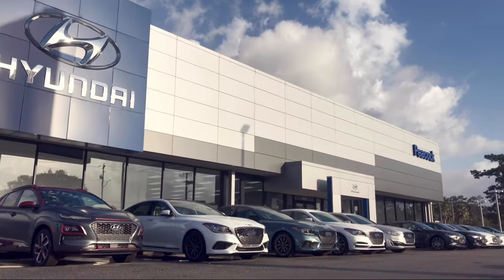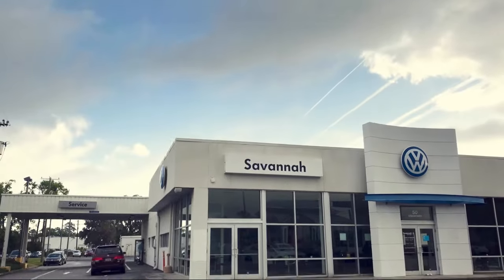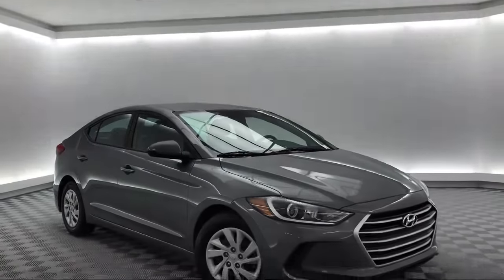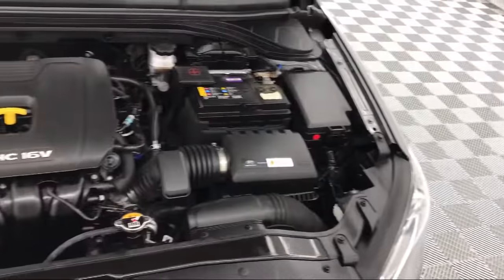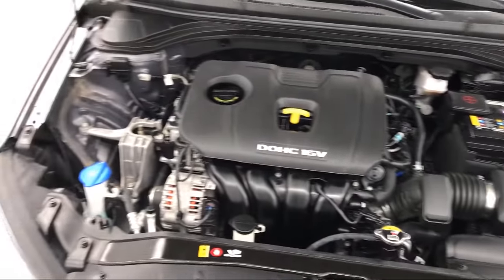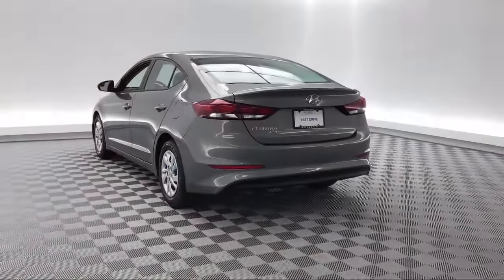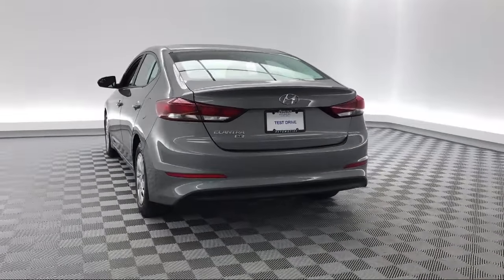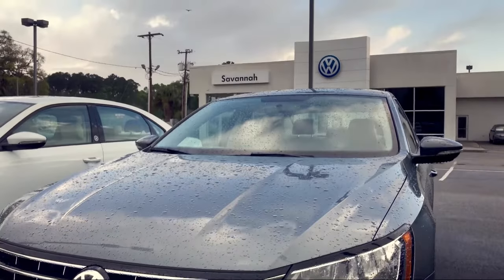2018 Hyundai ELANTRA Sedan SE Savannah Rincon Richmond Hill Pooler Hinesville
2018 Hyundai ELANTRA Sedan SE Stock Number: NP298412 Vin:5NPD74LF7JH298412.